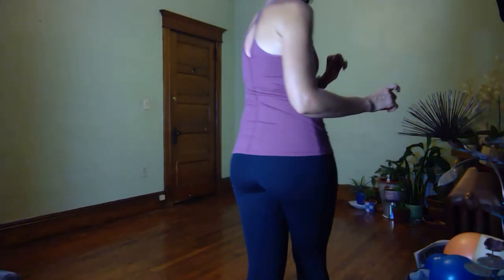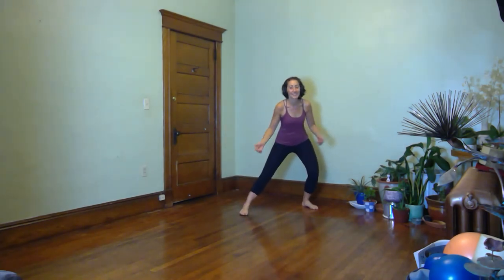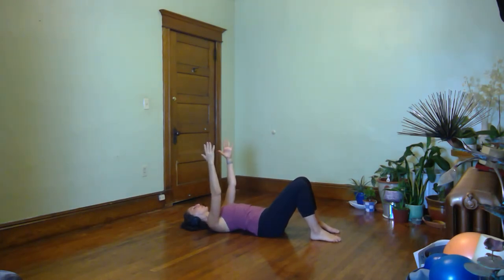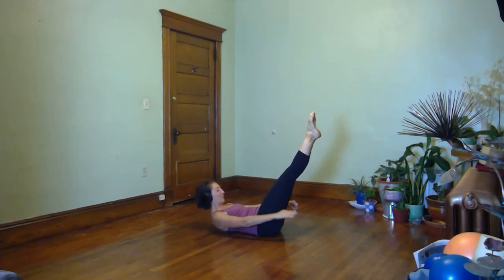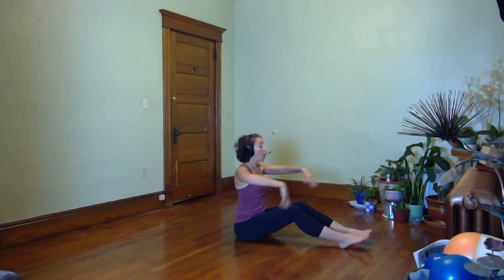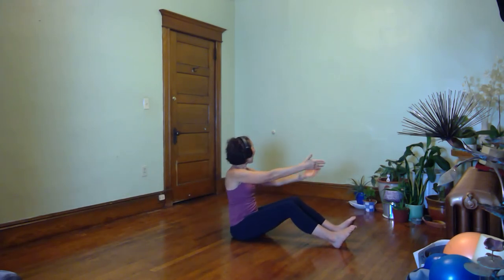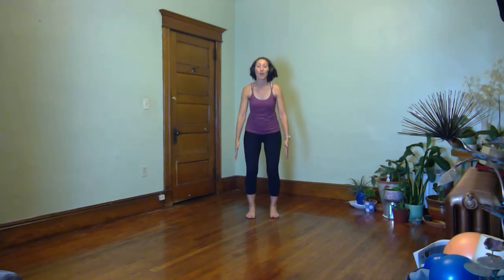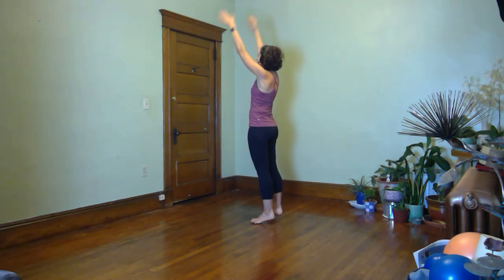Integrating layers of awareness (workout, not lecture)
In today's workout, I'm focusing on sensing how to create stability at different joints of the body.  Our core refers to the deepest layer of how we stabilize our torso, but we also have to sense that kind of "core stability" in all of our joints to achieve optimal range of motion and improve the strength and efficiency of muscles and movement patterns.

spinal mobilization standing
moving lunges
hip rolls and bridge variations
scapular isolations
toe taps
arm circles
hundred
breast stroke prep variations
swan
half rollback and obliques rollback
arm supported bridge
tricep dips
runners stretch to side bend
rolling like a ball
squat to heel raise
side lunges